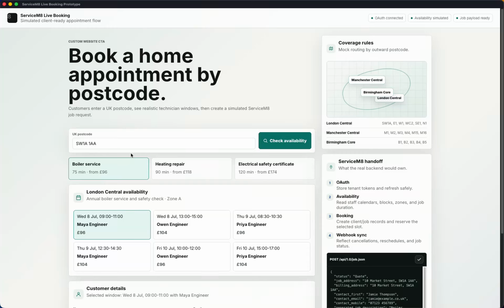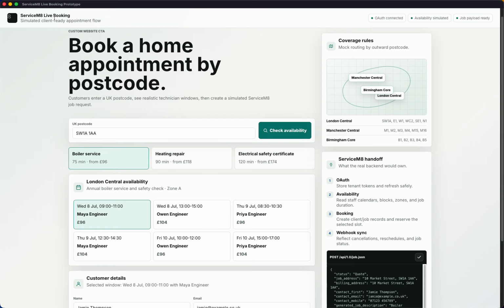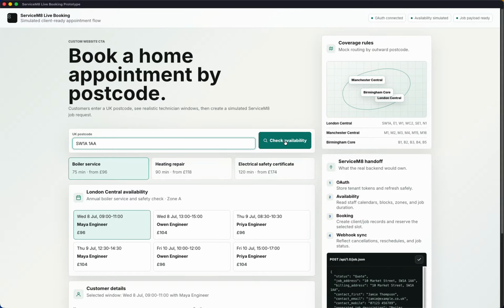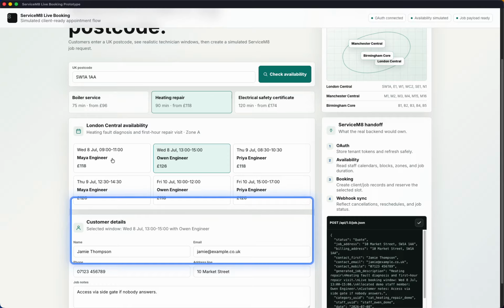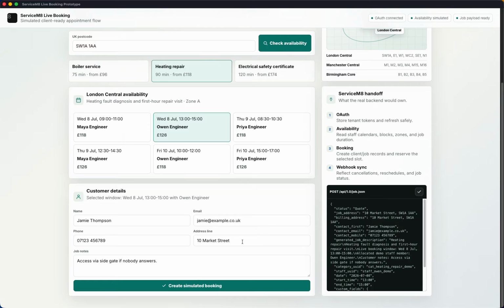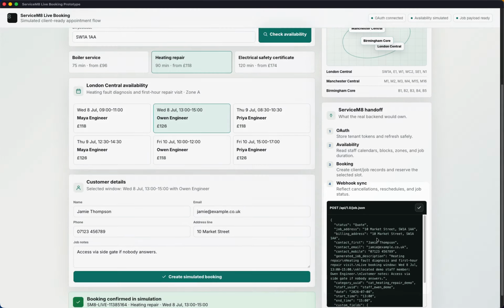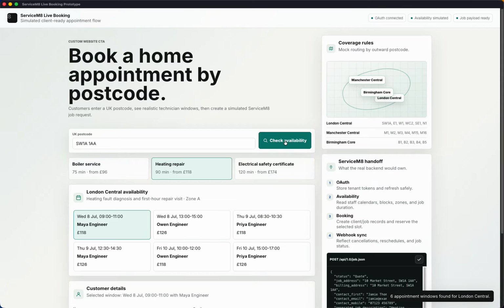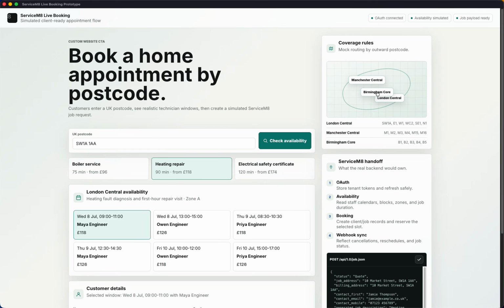AI Books UK Trade Jobs Automatically — ServiceM8 Booking Demo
A client-ready prototype that turns a UK postcode into a booked trade job — wired to the ServiceM8 backend.

⏱ Chapters
0:00 Intro & Overview
0:45 Enter Postcode & Service
1:09 Select Slot & Details
1:40 Create Booking & Payload
2:15 Out-Of-Area Enquiry

In this demo:
• Enter a UK postcode → instant availability across zones (London, Manchester, Birmingham)
• Pick a service (boiler service, heating repair, electrical safety cert) and a real time slot with an assigned engineer and price
• Customer details captured, then a ServiceM8 job payload is generated and posted via /api/1.0/job.json
• OAuth token handling, availability reads, booking writes, and webhook sync explained

Built for tradespeople and field-service businesses who want online booking that actually creates the job. Want this for your business?
👋 I design & ship AI + full-stack product demos like this one.